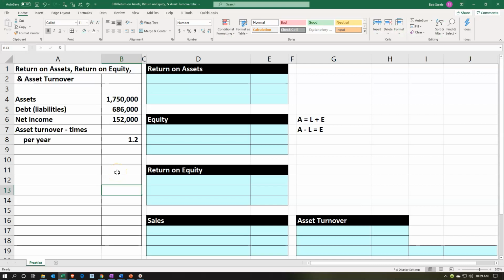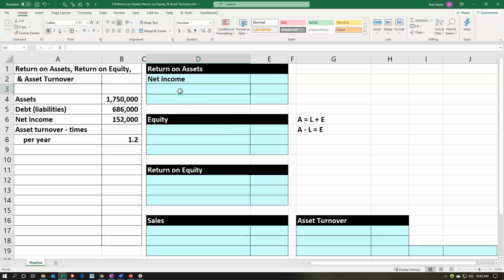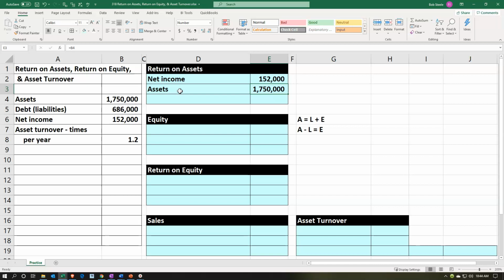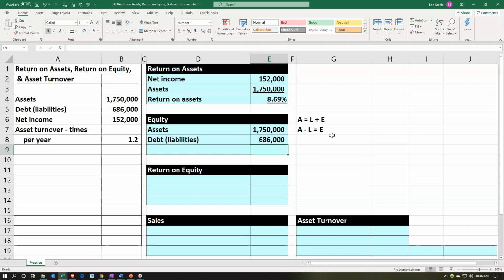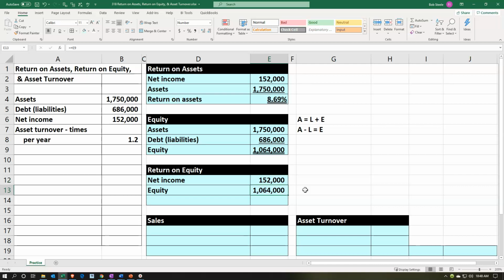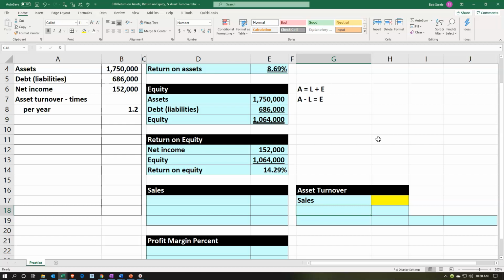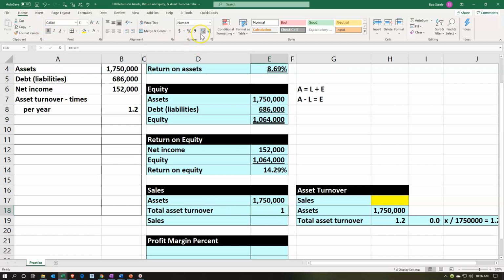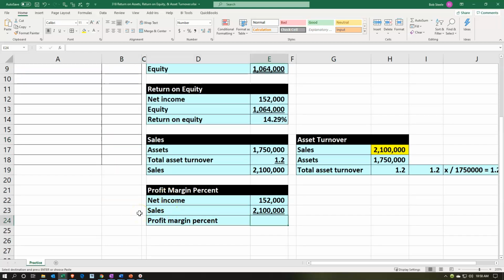Return on Assets, Return on Equity, & Asset Turnover 318 Corporate Finance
Return on Assets, Return on Equity, & Asset Turnover
Corporate Finance